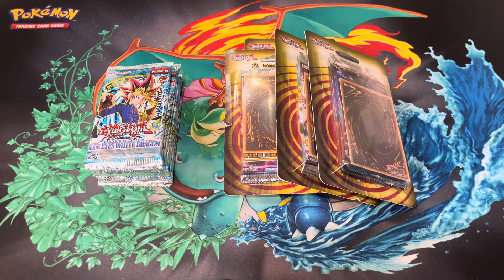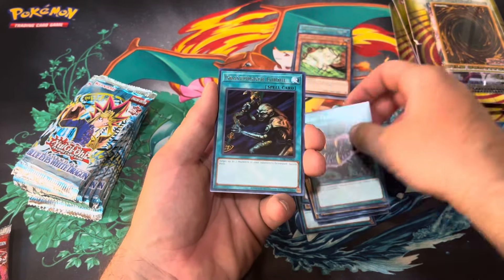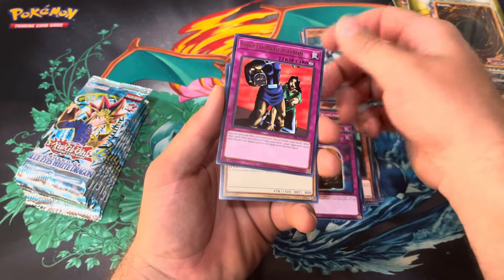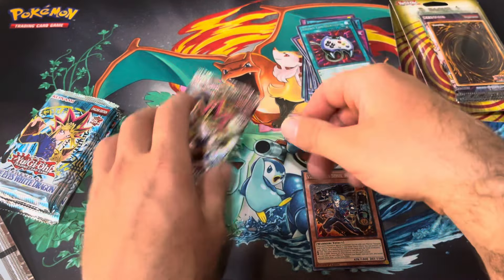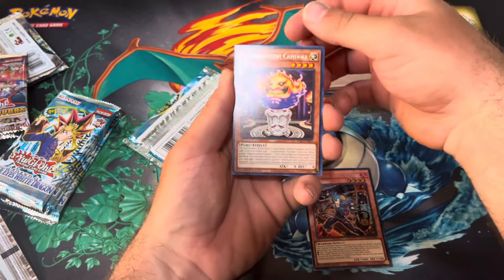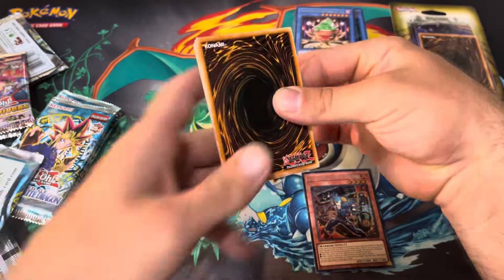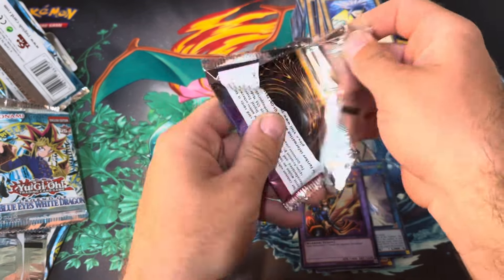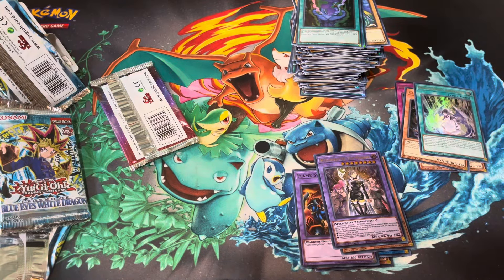Searching For The Legendary Blue Eyes!!!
As we go on the hunt for the legendary blue eyes, we managed to pull a collectors rare. Check out this video to see which one it is we are gearing up to do some rarity collection too so if you want to see some videos from that like comment and subscribe, thanks for watching.